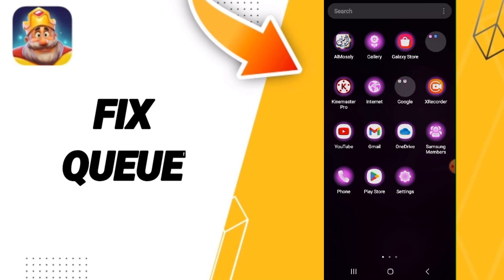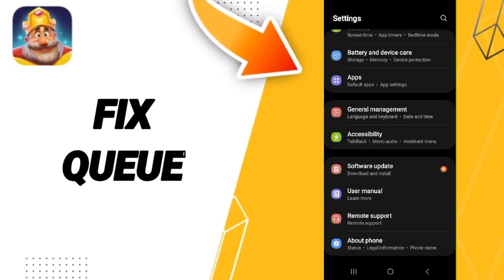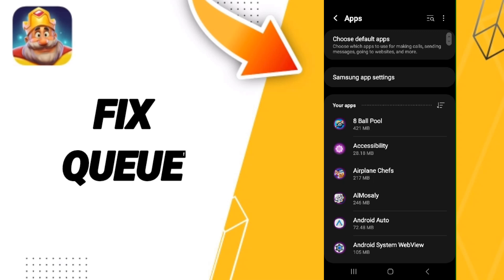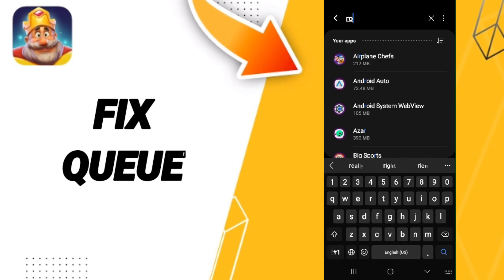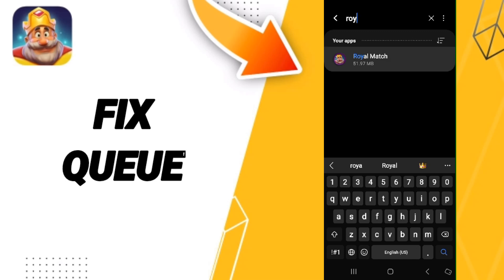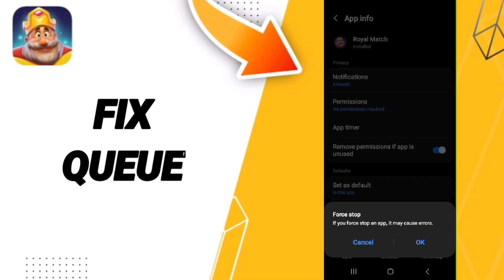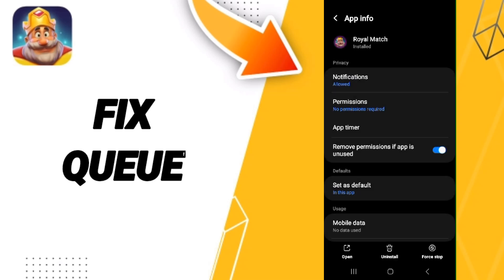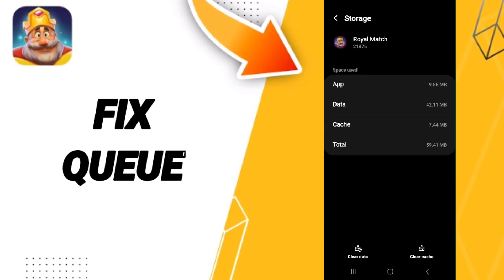How To Fix Queue On Royal Match App